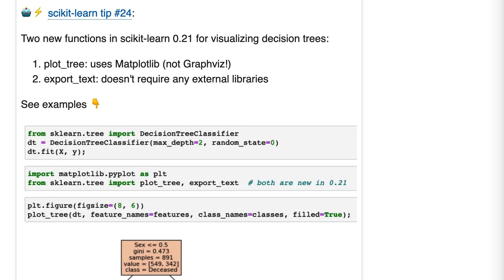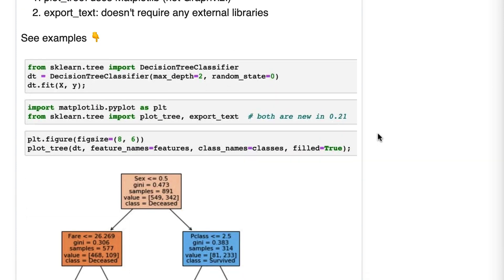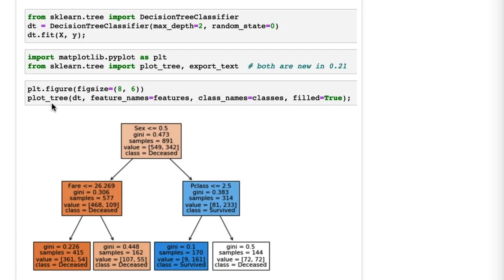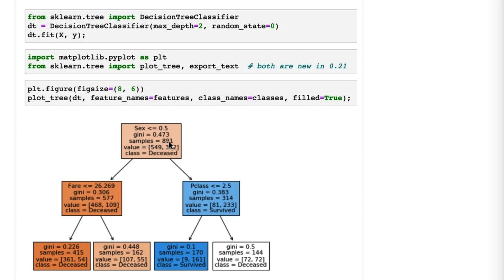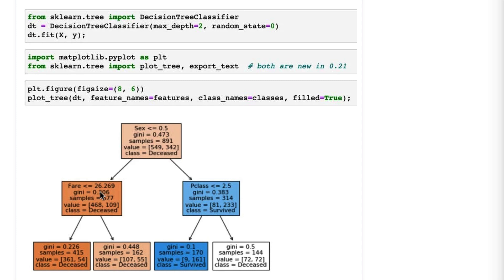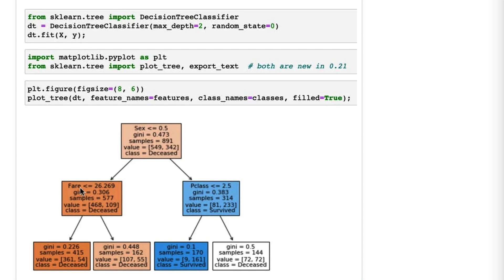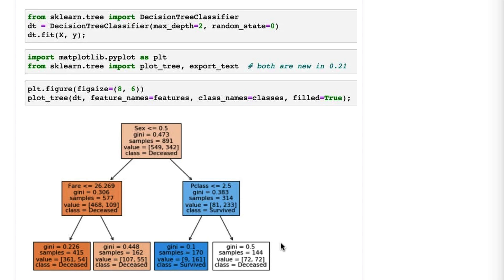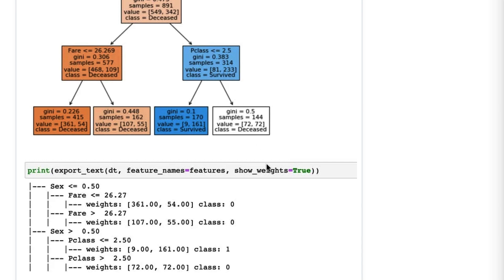Visualize a decision tree two different ways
Two new functions in scikit-learn 0.21 for visualizing decision trees:
1. plot_tree: uses Matplotlib (not Graphviz!)
2. export_text: doesn't require any external libraries